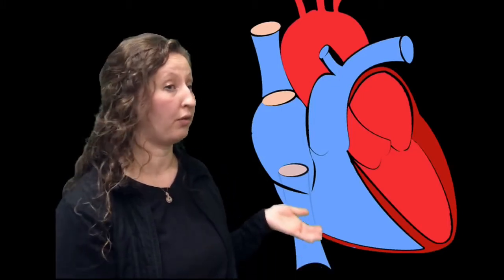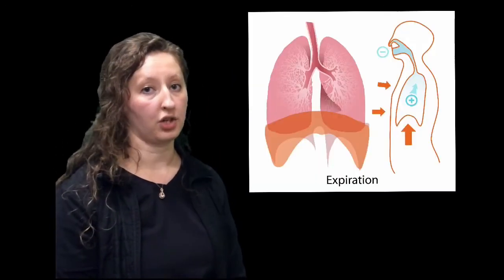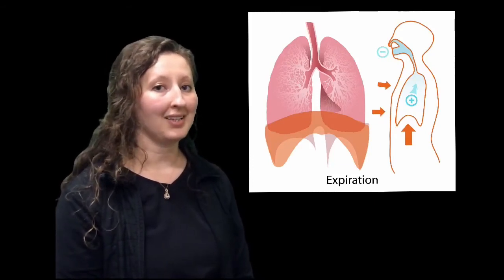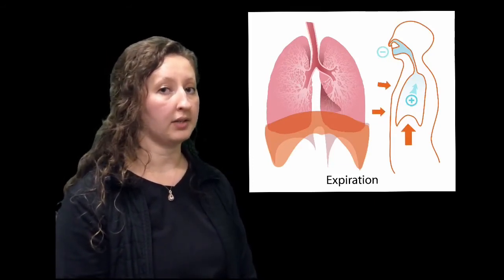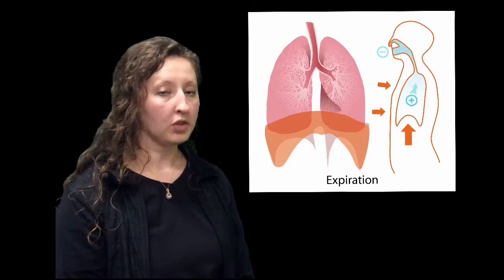Blood Flow through the Heart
Trace blood through the heart from SVC/IVC to Aorta